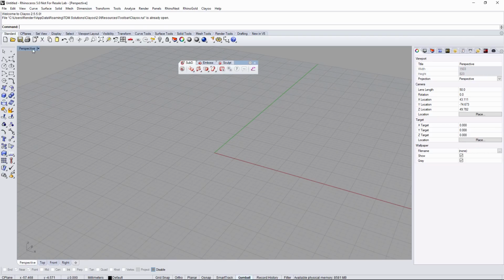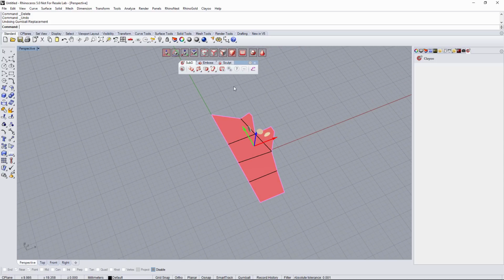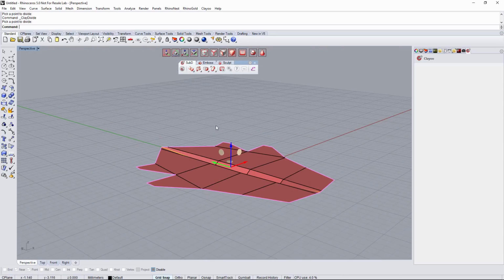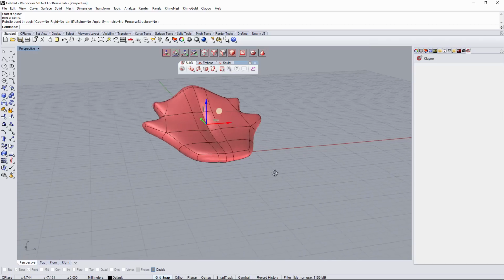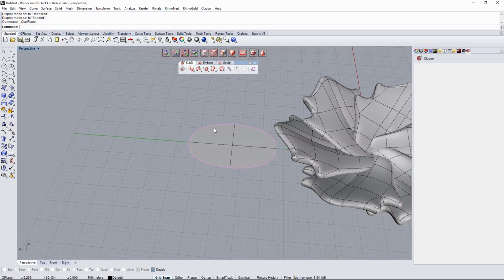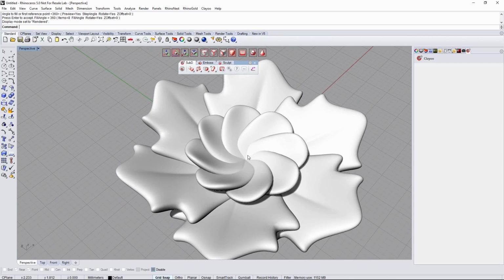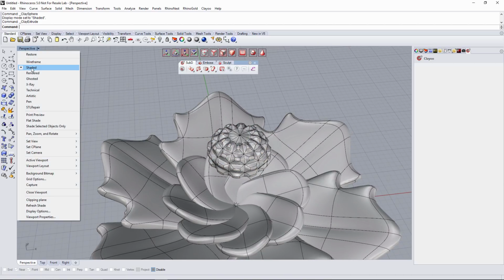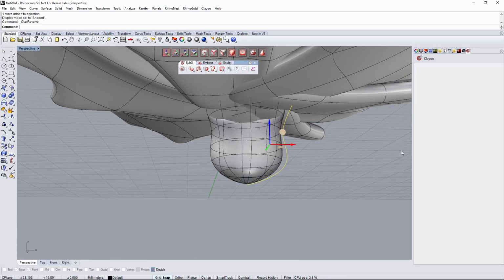Clayoo 2.5 - Flower Tutorial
Bring your ideas to life with Clayoo.
3D organic shapes flower created with SubD technology.